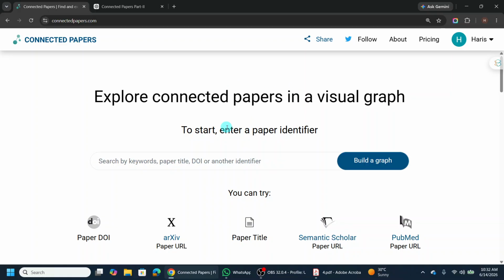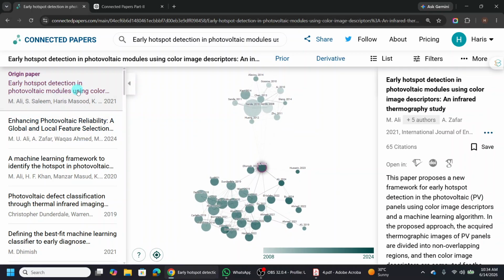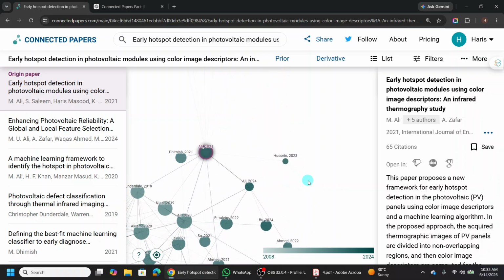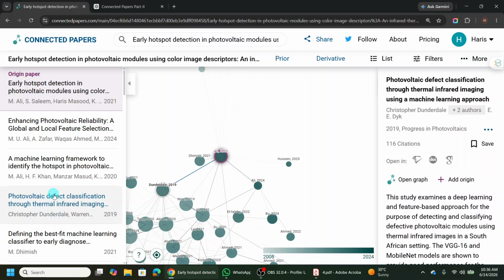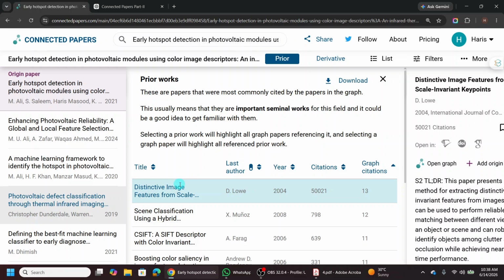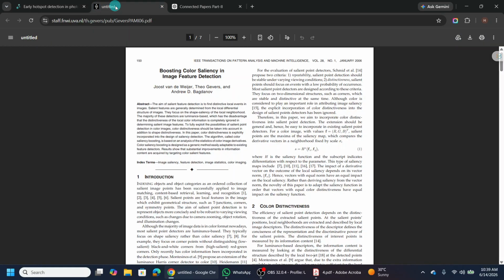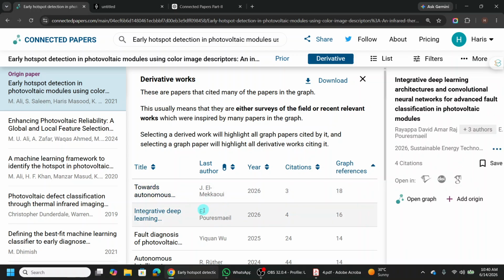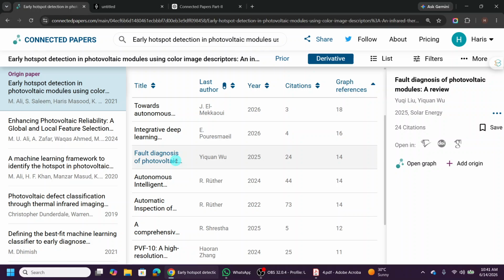Connected Papers Tutorial Part 2 | Find Research Gaps, Prior Works & Derivative Works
In Part II of our Connected Papers tutorial series, we explore the advanced features of Connected Papers that can help researchers perform a smarter and more efficient literature review.

If you have already learned the basics of the Connected Papers graph in Part I, this video will take your research skills to the next level by showing you how to identify potential research gaps, access detailed paper information, understand the historical development of a research topic through Prior Works, and discover the latest advancements using Derivative Works.

Whether you are a PhD scholar, master's student, undergraduate researcher, or academic professional, these Connected Papers features can significantly improve the way you search, analyze, and organize scientific literature.

📌 What you will learn in this video:
✔ How to identify research gaps using the Connected Papers graph
✔ Understanding isolated nodes and unexplored research areas
✔ Accessing DOI links, PDFs, abstracts, and publication details
✔ Exploring Prior Works to discover foundational research
✔ Using Derivative Works to find recent studies and research trends

⏱️ Time Stamps
00:00 Introduction
00:45 How to access the Connected Papers
01:35 Finding Research Gaps using Connected Papers
04:00 Exploring Paper Details (DOI, PDF, Abstract & More)
05:00 Understanding Prior Works
07:10 Understanding Derivative Works
09:00 Conclusion & Key Takeaways

🔬 Why use Connected Papers?
Connected Papers is an AI-powered research discovery tool that allows researchers to visualize relationships between academic papers, discover influential studies, identify hidden research opportunities, and accelerate the literature review process.

💡 If this tutorial helped you in your research journey, please consider supporting the channel by liking the video, sharing it with your fellow researchers, and subscribing to ResearchAITools for more tutorials on AI-powered research tools, academic writing, literature review techniques, and research productivity.